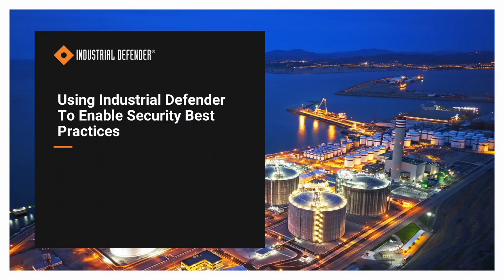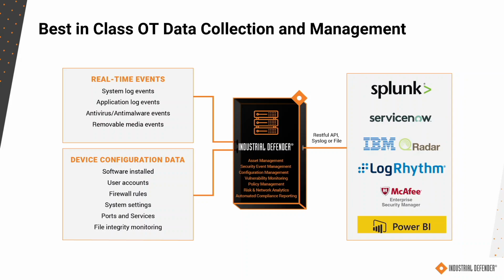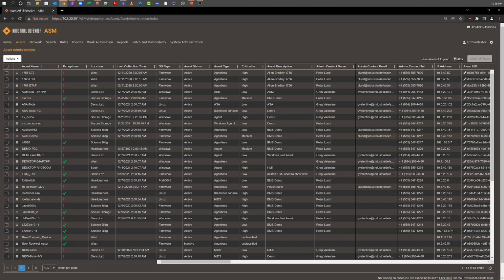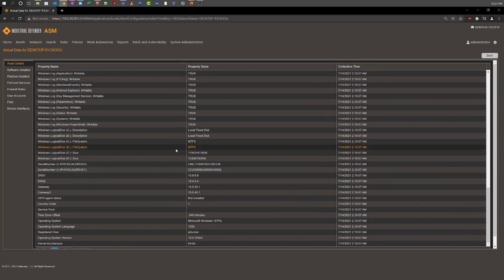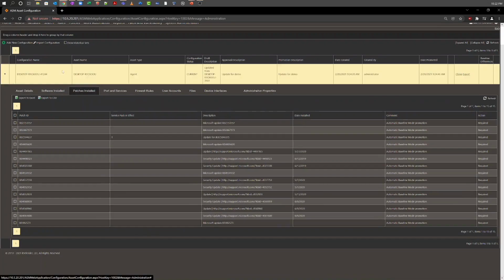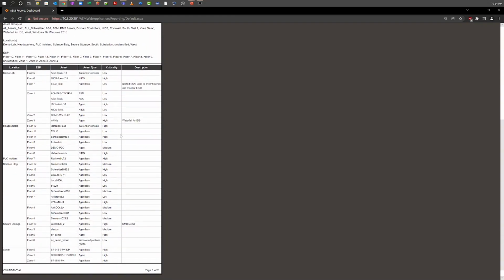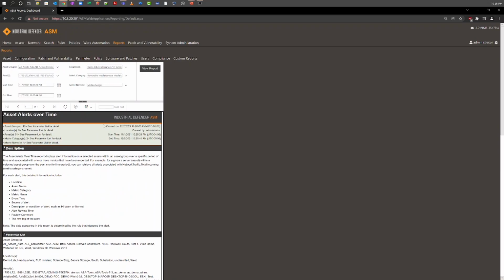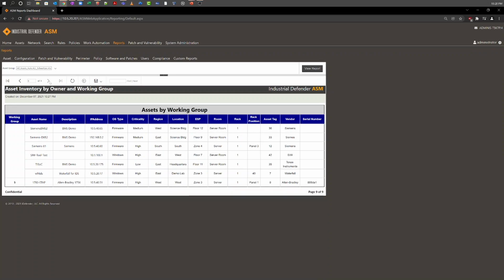Industrial Defender Reporting Demo